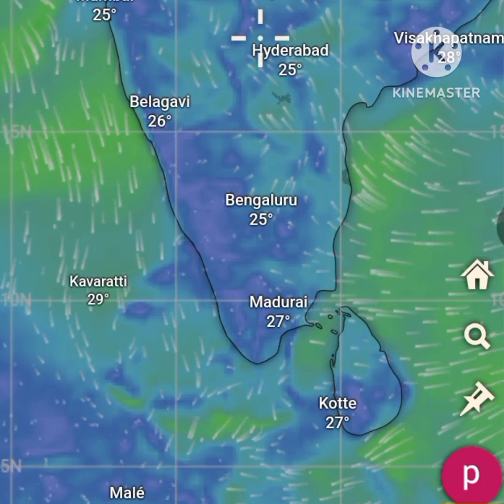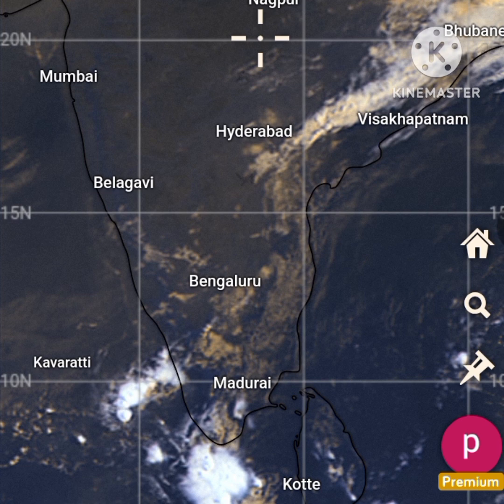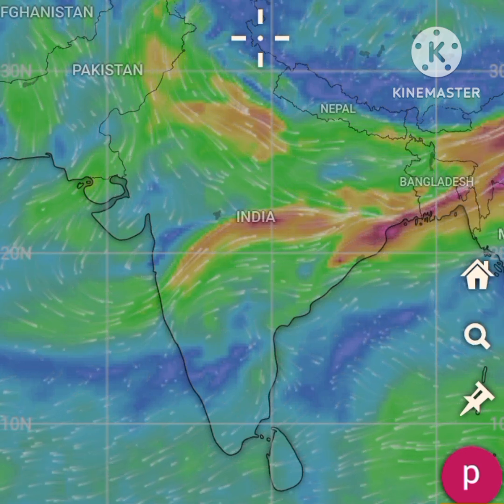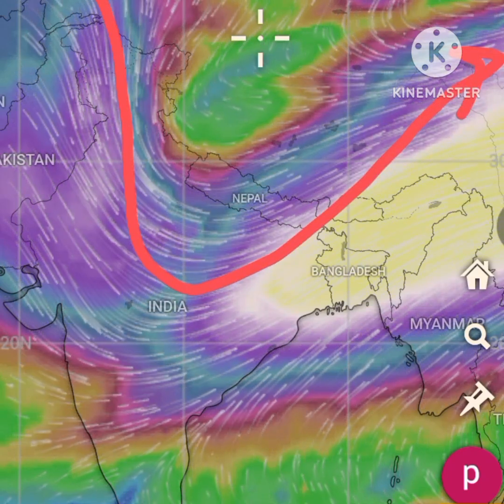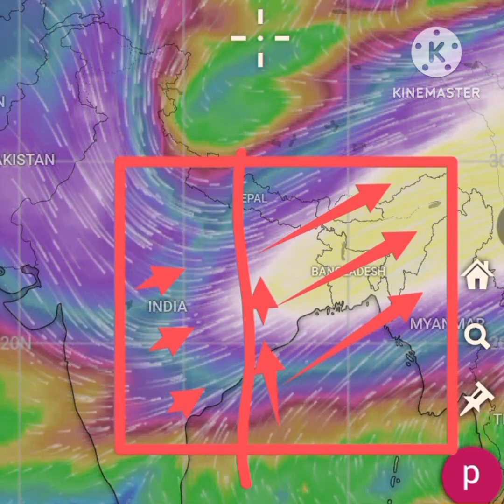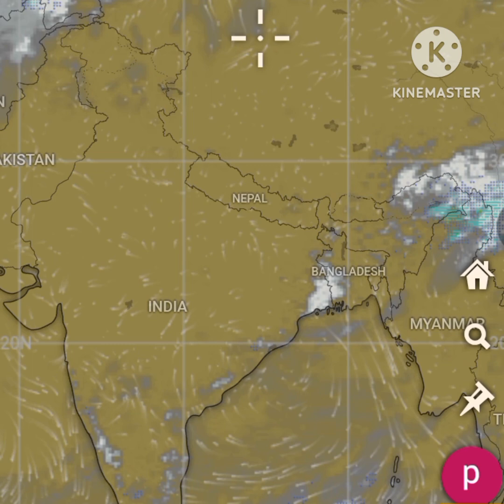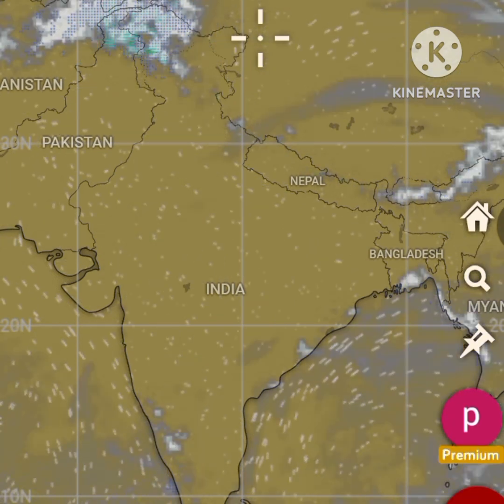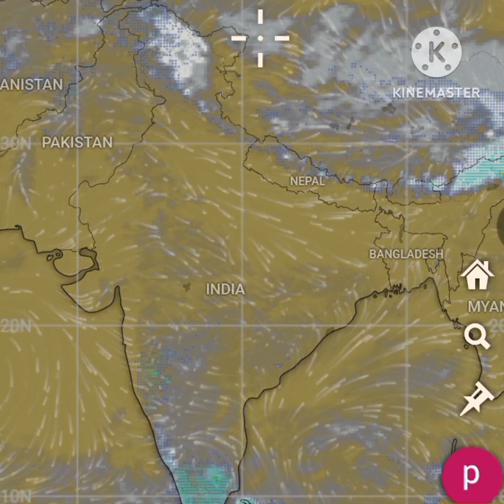Massive Subtropical Cyclone in it's final phase. Hailstorm and heavy rain over East India